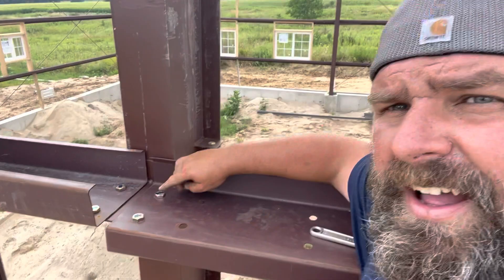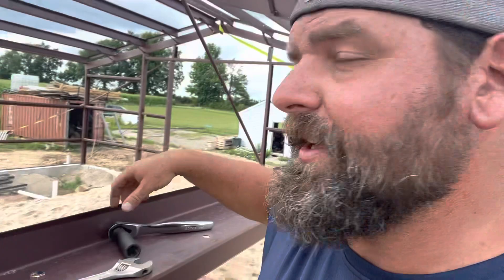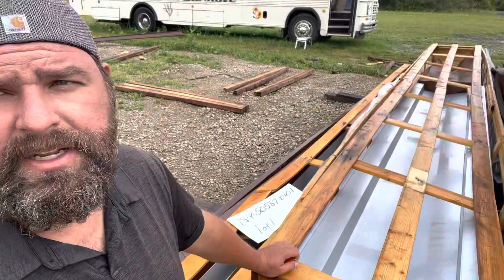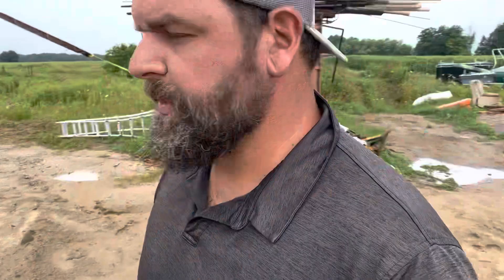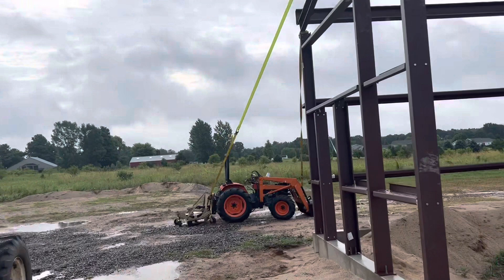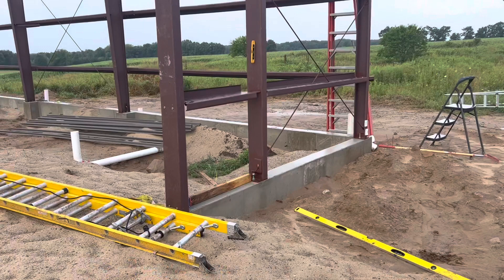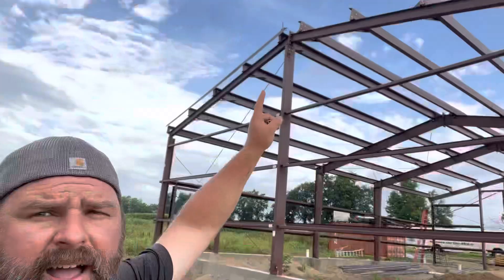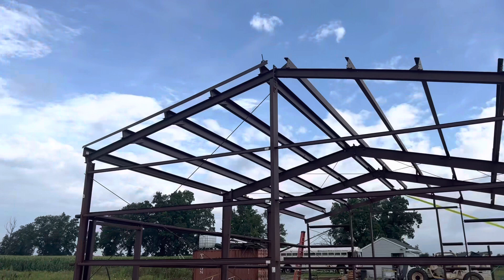RED IRON (4) Metal Building: How Difficult Was It to Build?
Mostly unskilled, putting up a metal building.